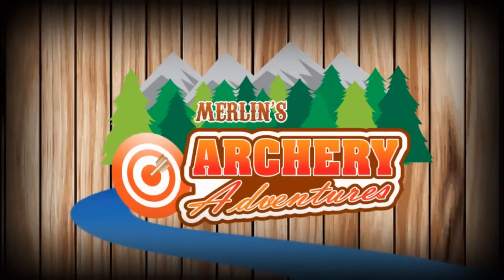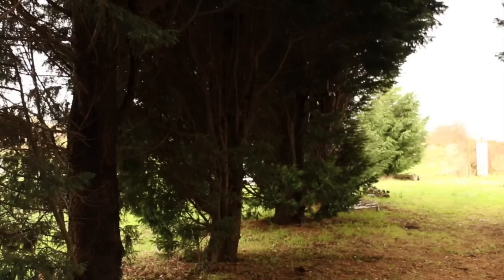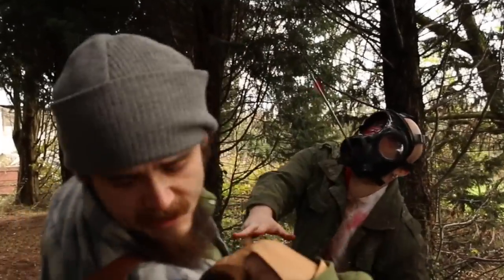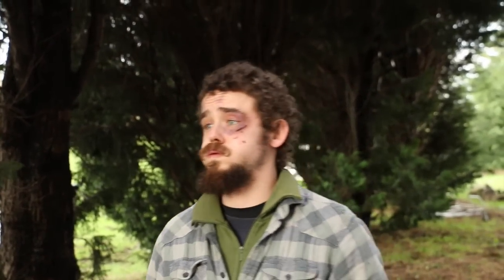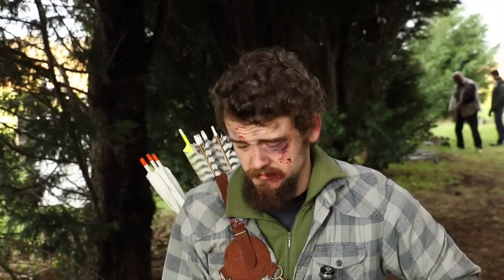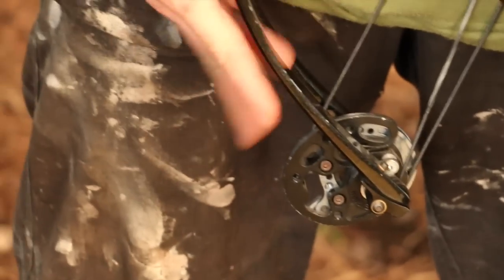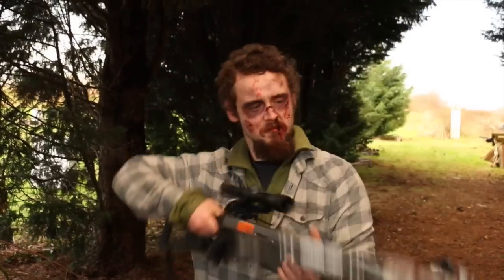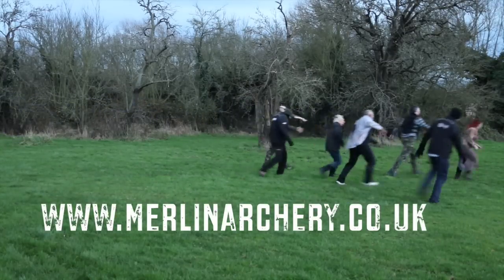Merlin's Archery Adventures Zombie Apocalypse Special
Well here it is finally, our Zombie Apocalypse Special. Please come and join us as we take a tongue in cheek look at how you can use your different types of archery equipment in the event on a Zombie Apocalypse... So please sit back and enjoy the end of the world...

*Please note that our star (Howard) had never shot a bow before we started filming... you'll be Pleased to know that he has well and truly got the bug now!